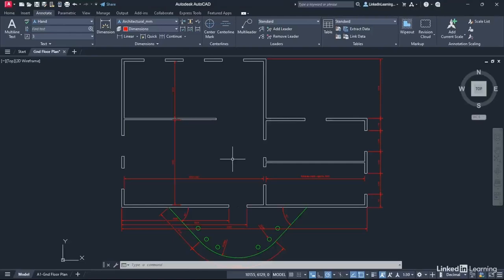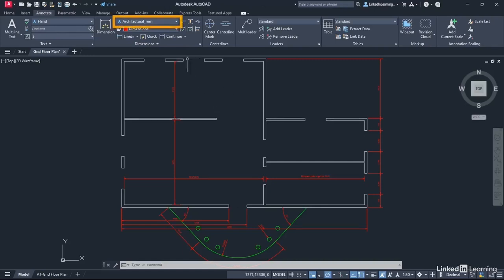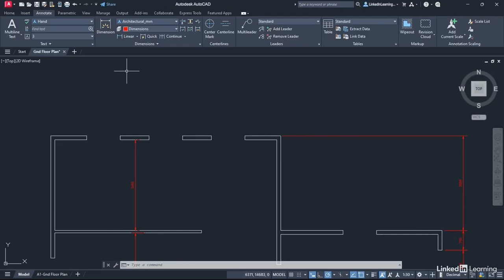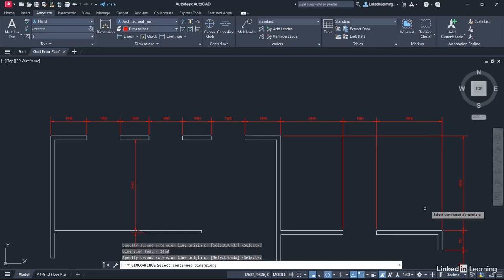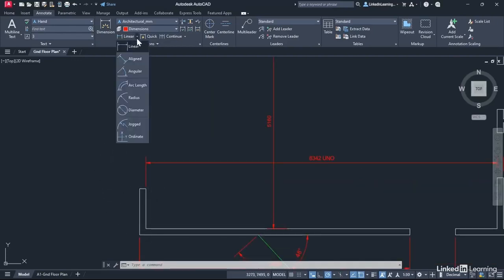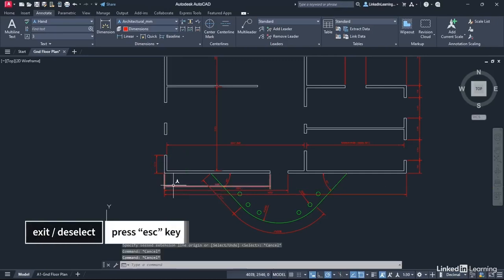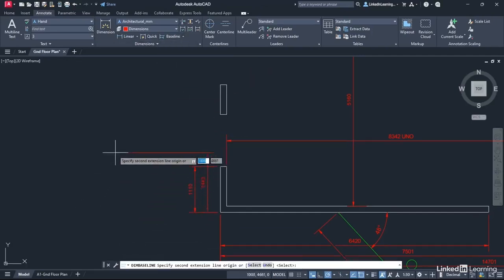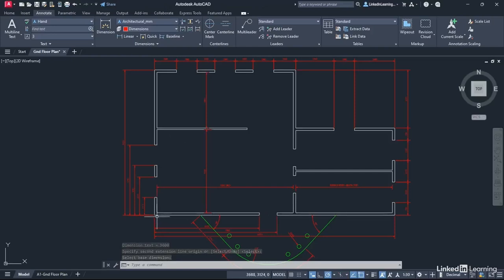71. Using Continue and Baseline to enhance your AutoCAD dimension annotation